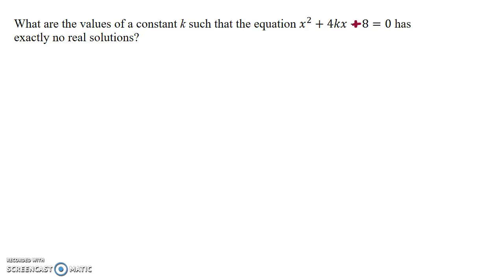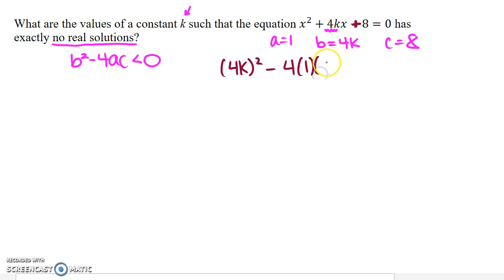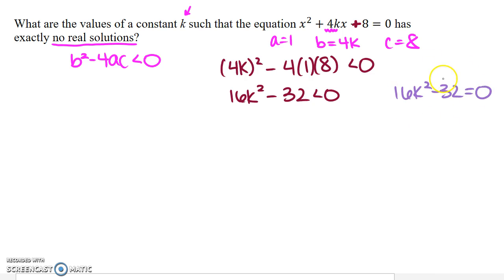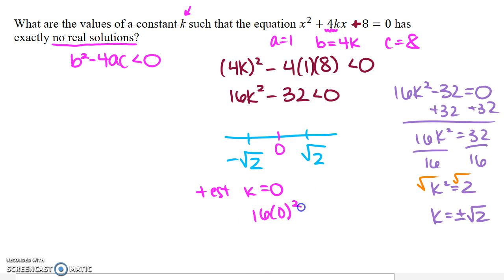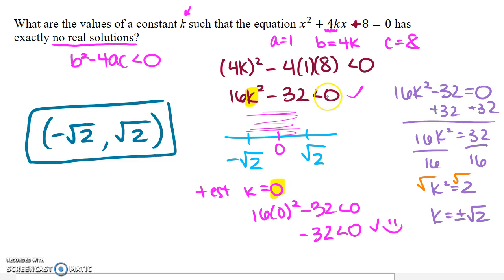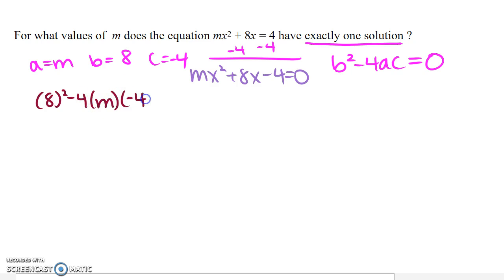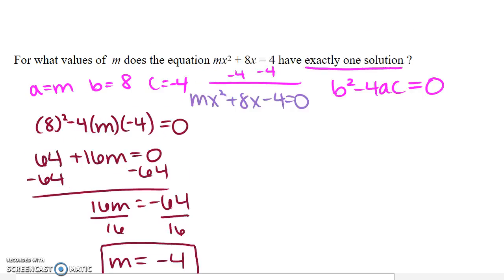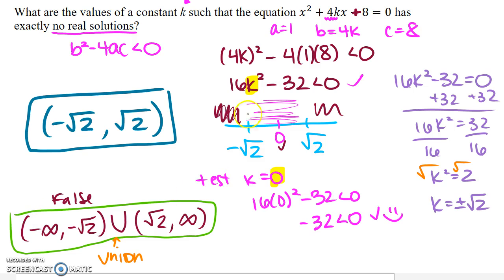Discriminant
How to find a constant value given the number and type of solutions of a quadratic.